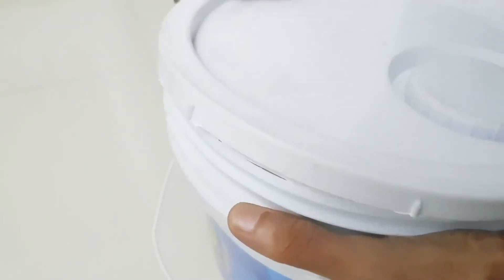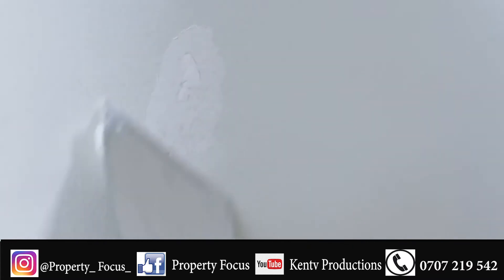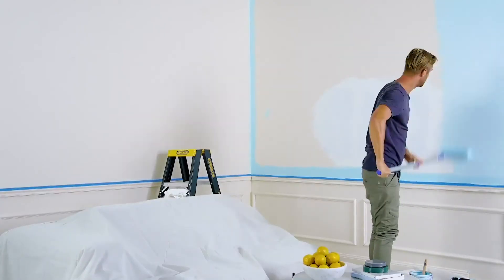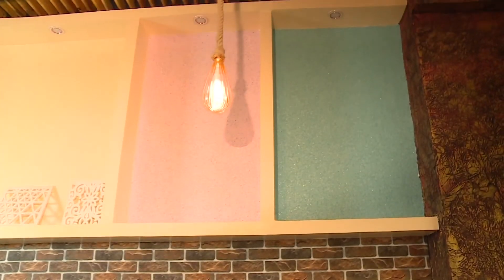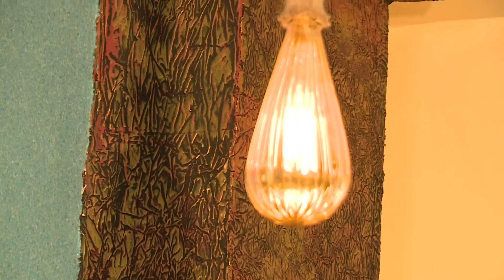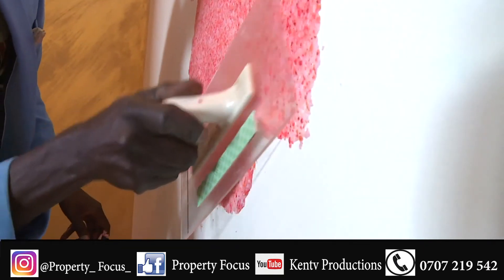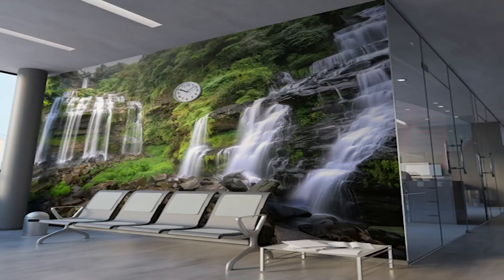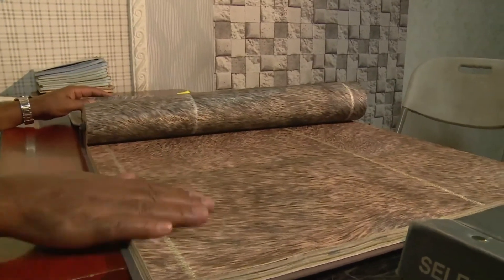Bringing color into your home || Property Focus